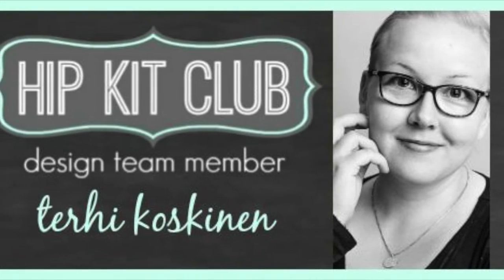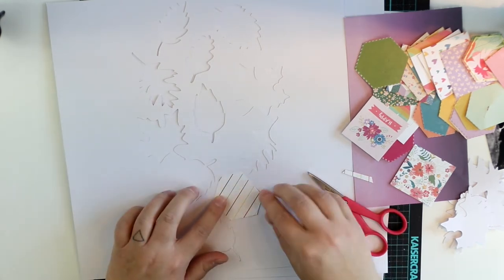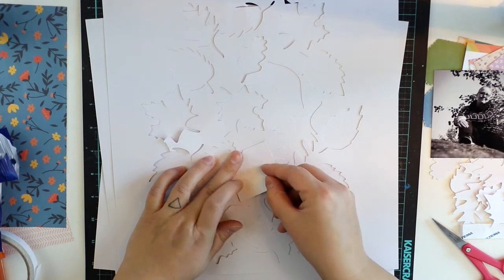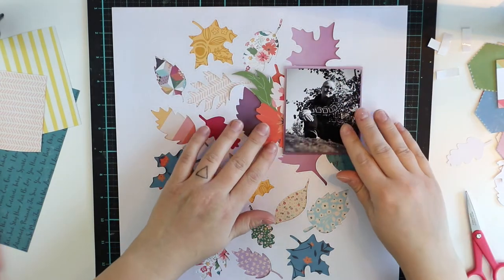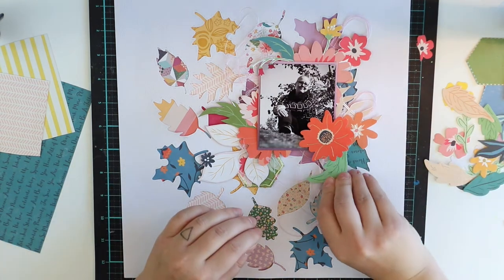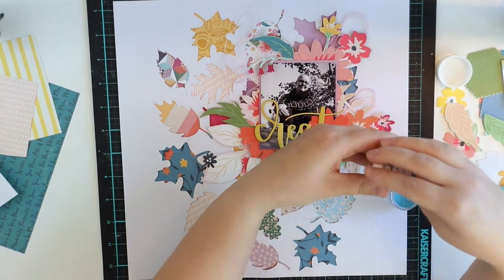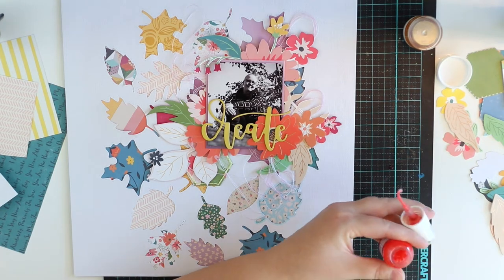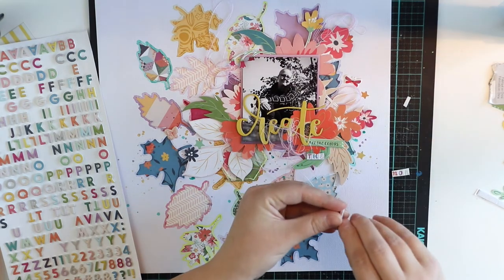[233] Scrapbook Layout Process video "Create" for Hip Kit Club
Scrapbook layout process video using Hip Kit Club October 2018 kits.